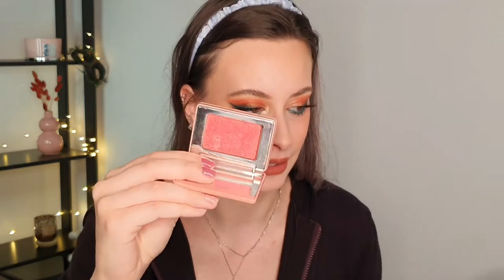RANKING ALL MY BLUSHES IN MY COLLECTION || Ranked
Products mentioned:

Makeup Revolution - Super dewy liquid blush(Flushing for you)
Natasha Denona - Bloom highlighting blush
Nyx - Sweet cheeks blush mousse(Almost famous)
LYS Beauty- Higher standard satin matte cream blush(Confident)
Nyx - Sweet cheeks powder blush(Summer breeze)
Melt - Cream blush(Sundown)
Mac - Mineralize blush(Sweet enough)
Fenty Beauty - Cheecks out(Petal poppin)
Pixi - Illuminating powder(Peach dew)

What I'm wearing:

FACE

Isntree - Hyaluronic acid watery sun gel SPF 50
Vieve - Modern radiance concealer(Light 1 Neutral)
Makeup Revolution - Ultra cream bronzer(Light)
Charlotte Tilbury - Hollywood beauty light wand(Spotlight)

BROWS

EYES

Illamasqua - Exerimental artistry palette
Natasha Denona - Macro tech eye crayon(Black)
Bourjois - Contour clubbing(Sea blue soon)
Essence - Another volume mascara...just better!
Duo - Brush-on adhesive with vitamins(Green tube)
Ardell - Mega Volume(263)

LIPS

Nyx - Lip liner(Nude trouffle)
Make up for ever - Rouge artist(192)